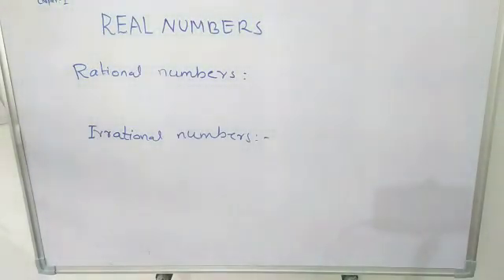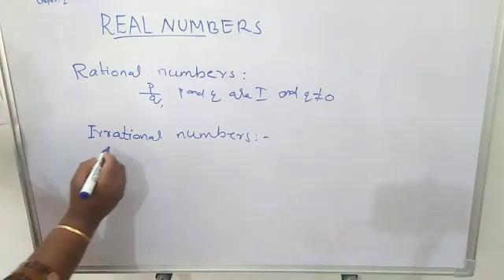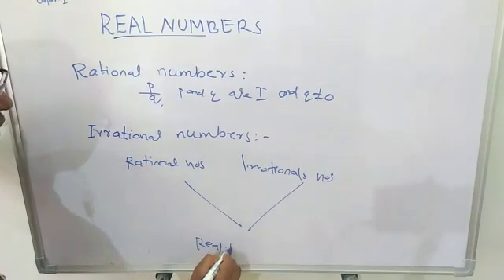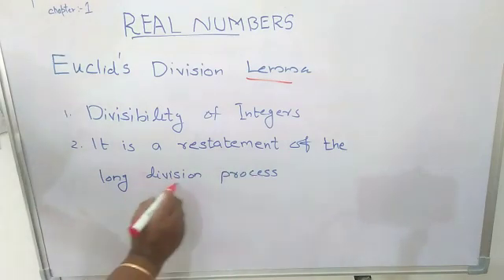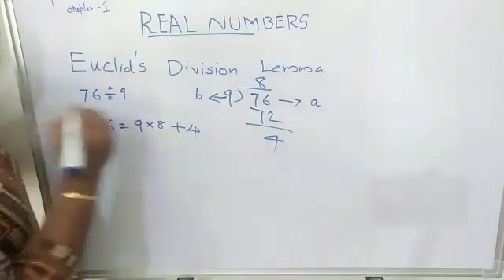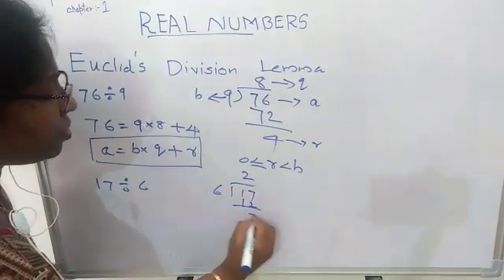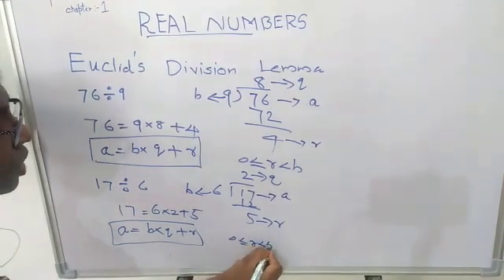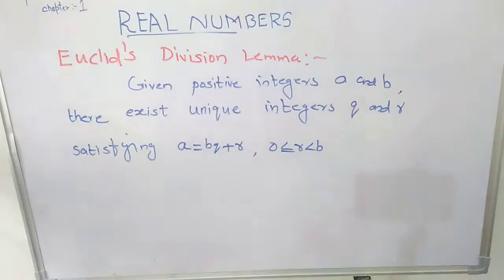Class X (Maths) Chapter 1 "REAL NUMBERS" (Part-1)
By - Ms. Gigi Varghese